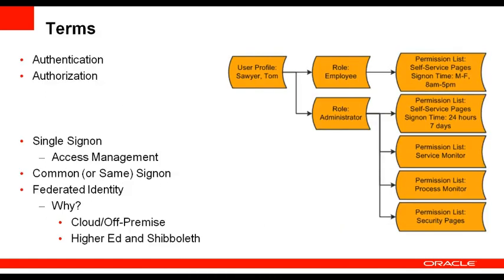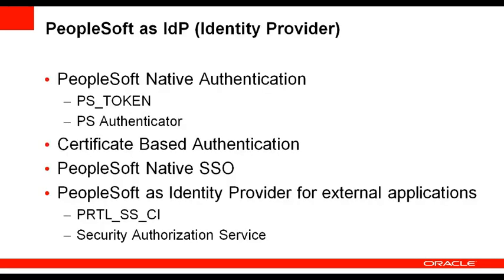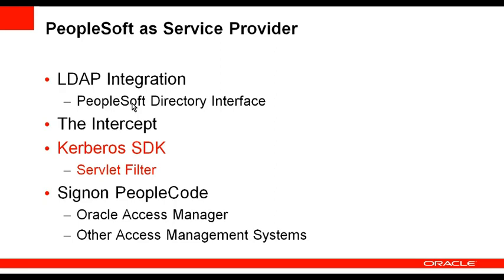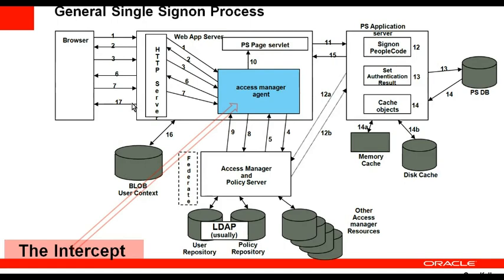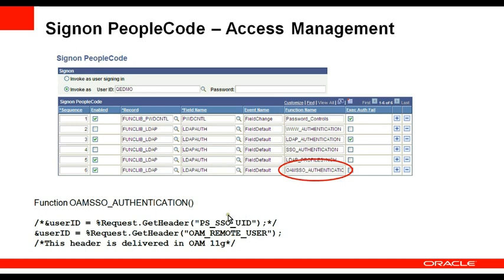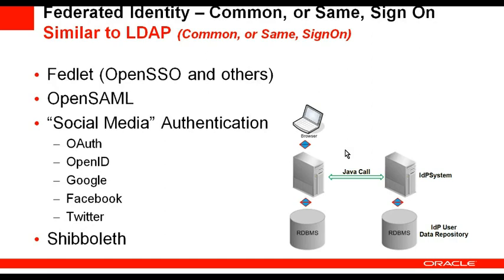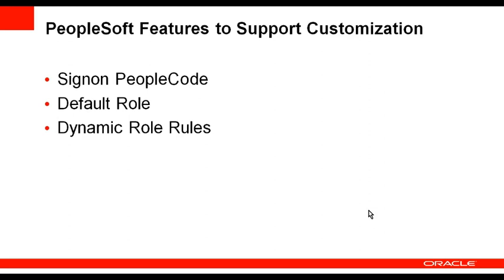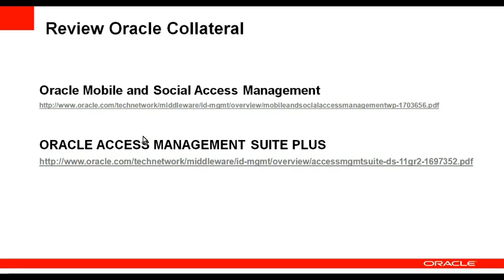PeopleSoft seamless access on-premise and cloud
In this video we’ll look at different forms of user authentication and the range of features and solutions available to implement robust user access. We'll also look at:
•         Use of LDAP with PeopleSoft
•         Identity Federation
•         PeopleSoft as Identity or Service Provider
•         Support for emerging authentication features